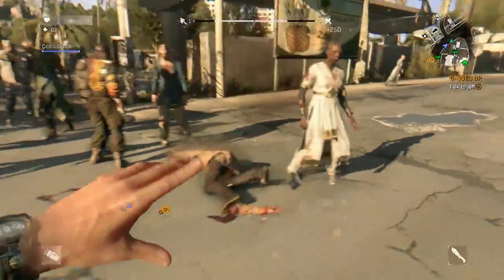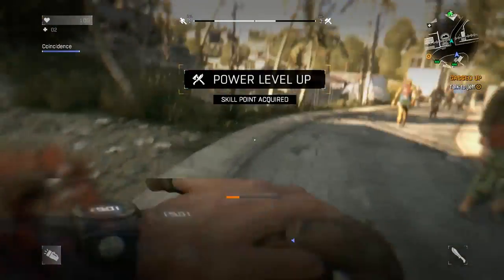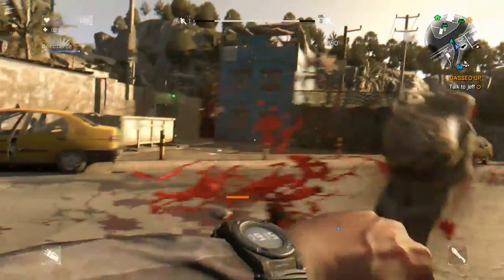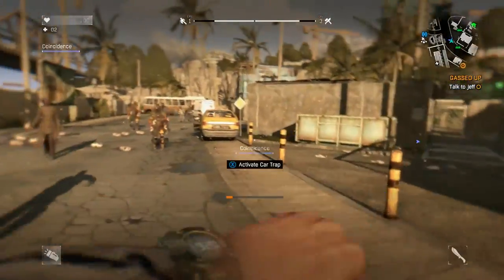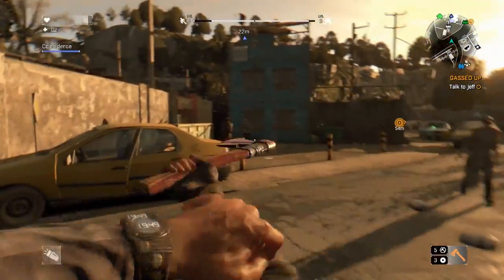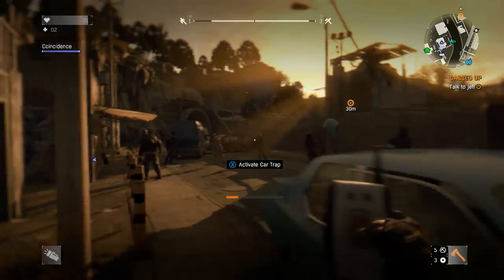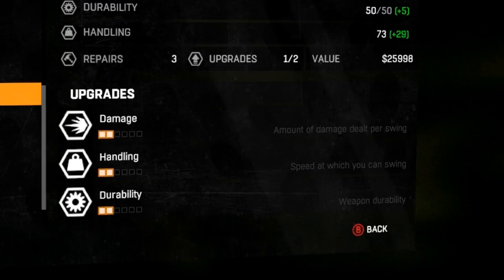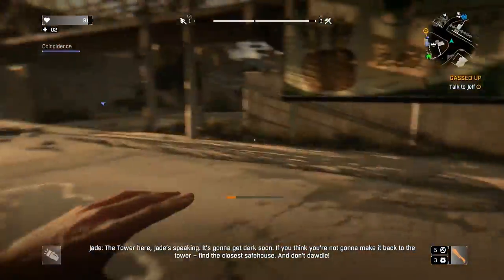Dying Light - How Handling Works! (Handling Has NO Influence On Weapon Speed)